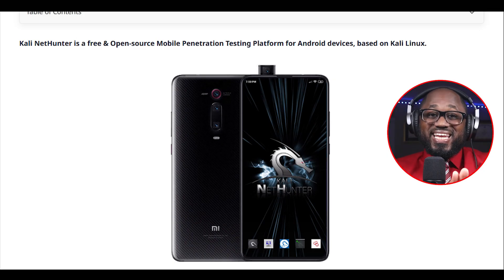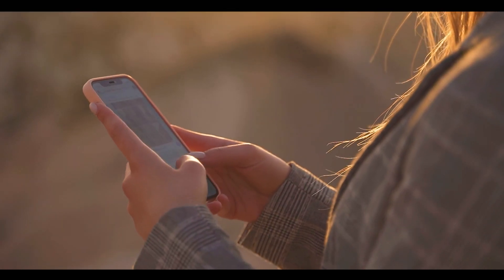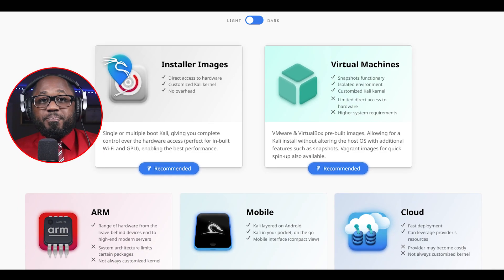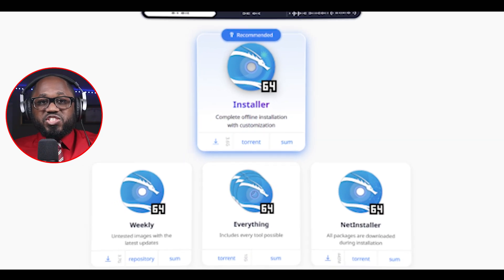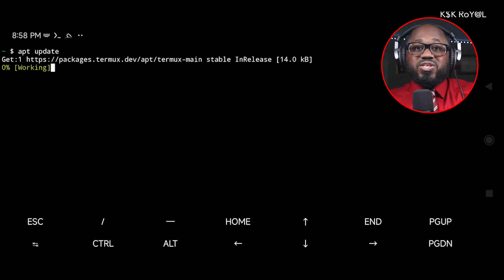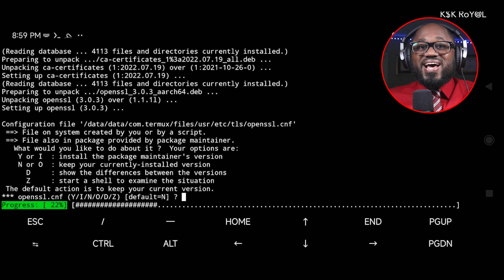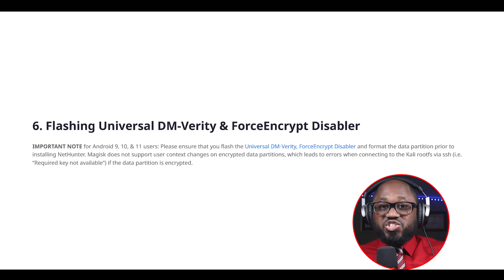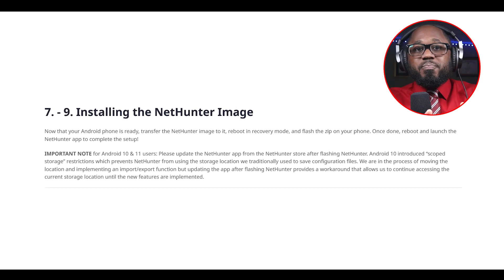Kali Linux NetHunter Android Install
In my latest video, I go over, very quickly and easily, how to install the tool from Kali Linux "NetHunter" in less than 5 minutes.